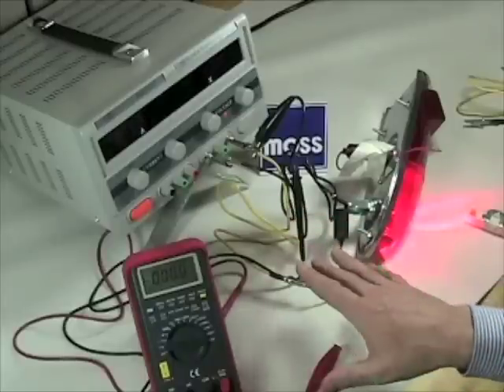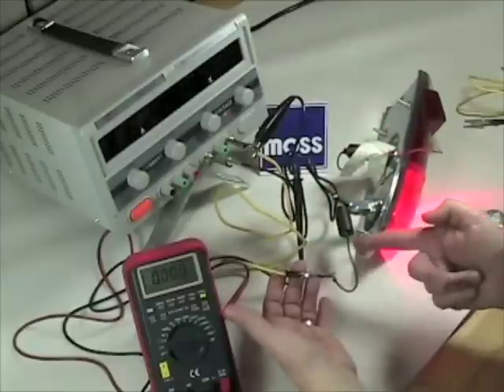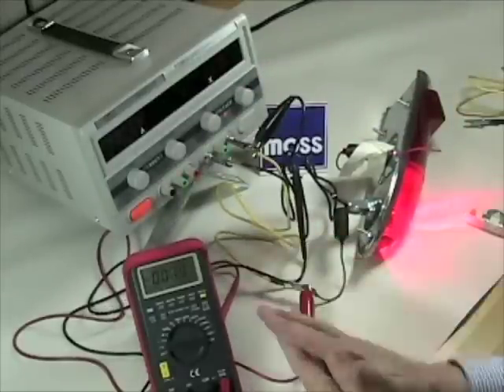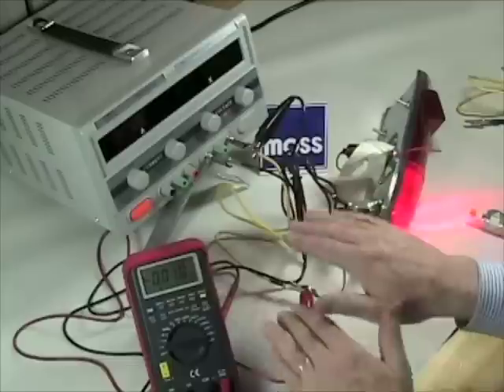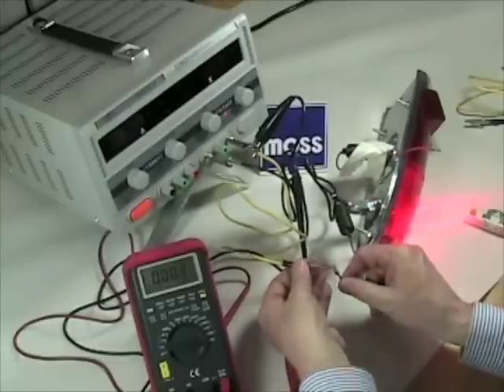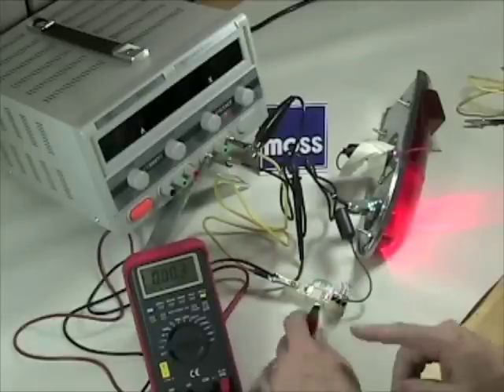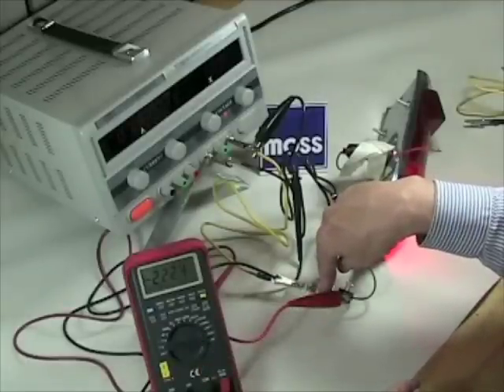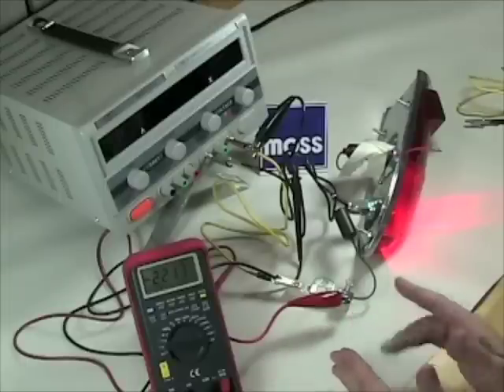Voltage Drop (Pt 2) - Demonstration of How to Test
Here is a demonstration and explanation of the voltage drop method for testing continuity and diagnosing electrical problems.